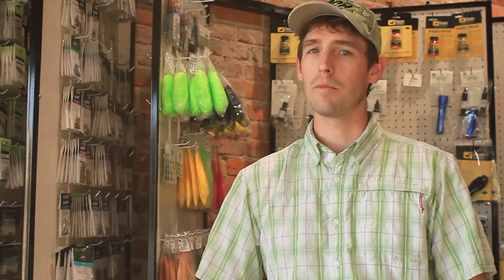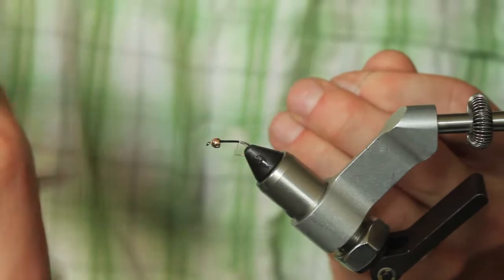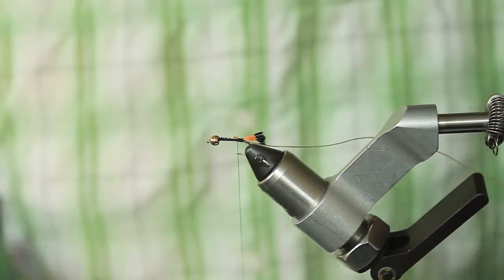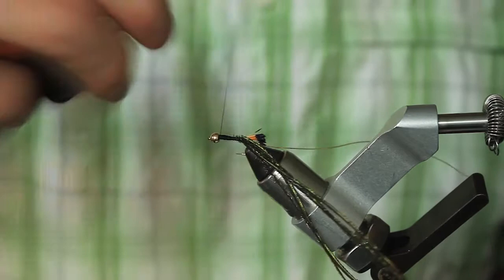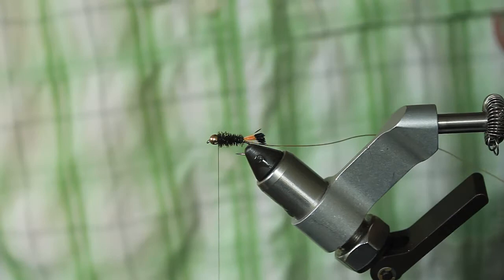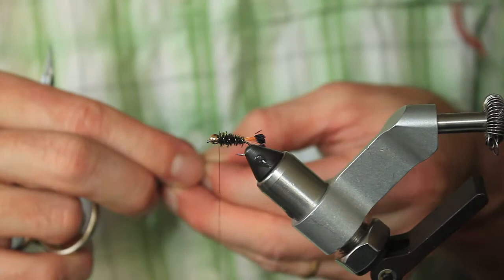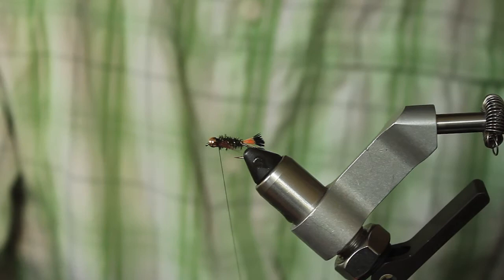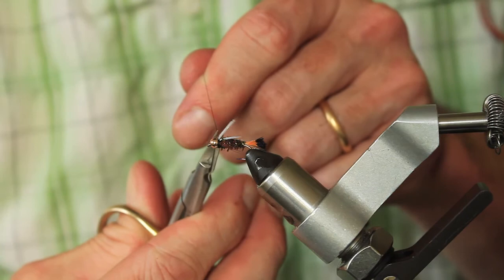Tying the Secret Weapon A Great Smoky Mountains Traditional Pattern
Aaron Motley, the Hunter Banks Fly Fishing - Waynesville, NC Shop Manager and Great Smoky Mountains fly tying expert gives an in depth presentation on tying a Western North Carolina standby - the Secret Weapon.